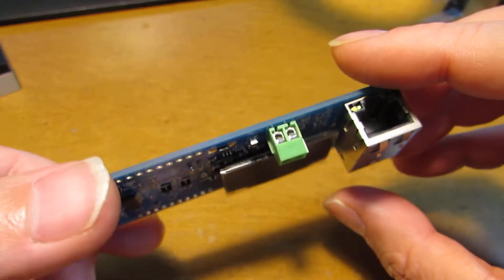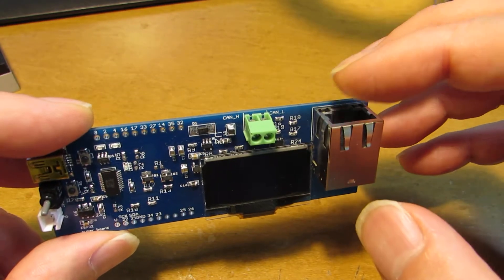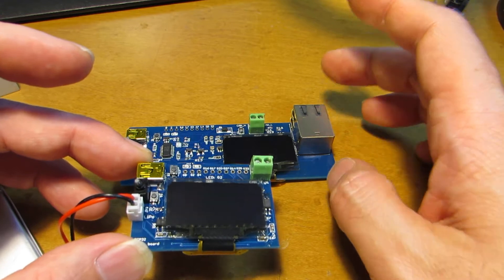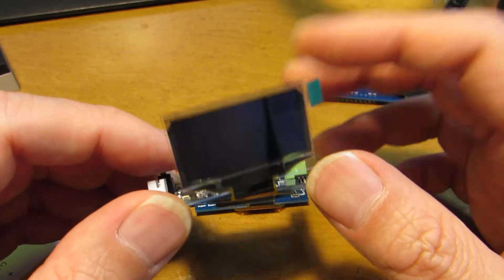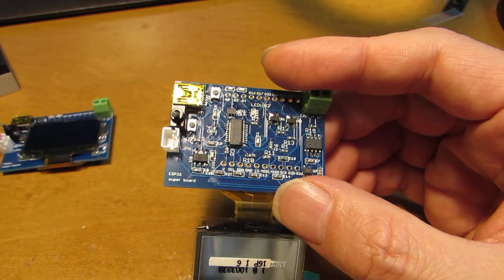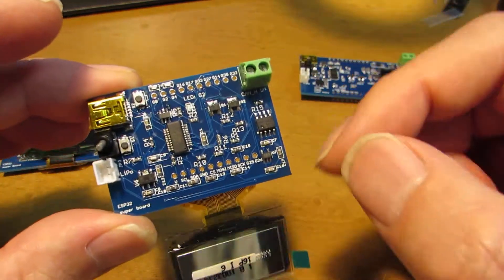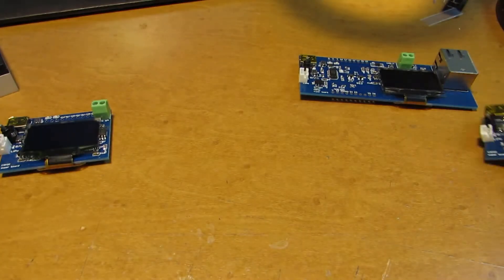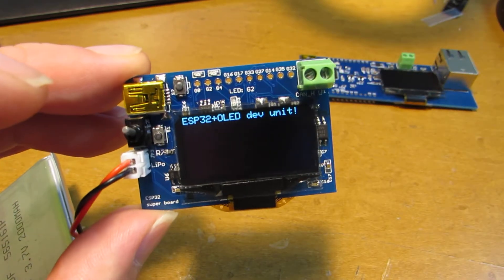Yes tiny ESP32 board can CAN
In my previous board, I demonstrated Ether with ESP32 but ESP32 has a fundamental internet connection way, WiFi. I guess most of people will be satisfied with WiFi so I made a second variant. Can CAN!